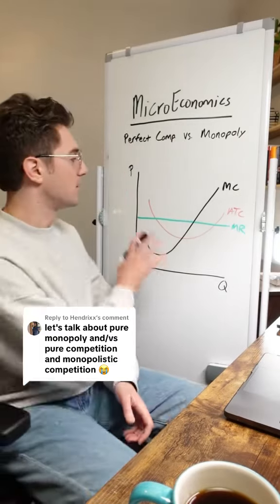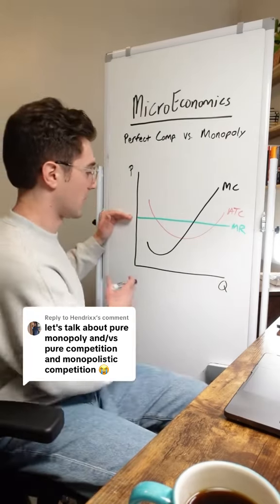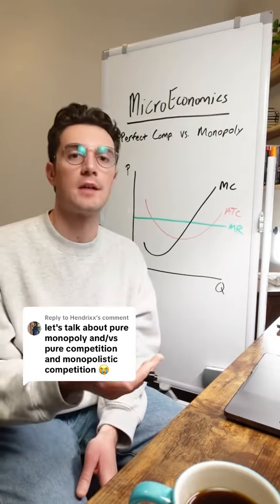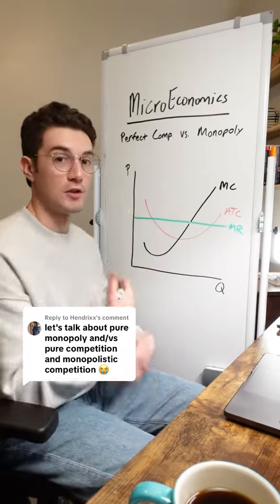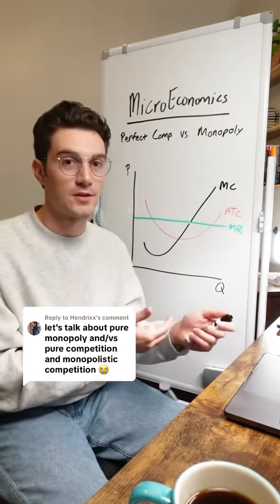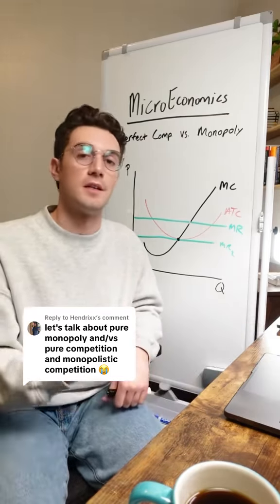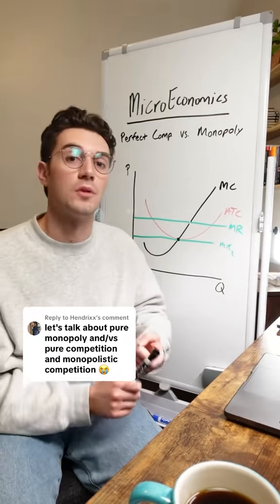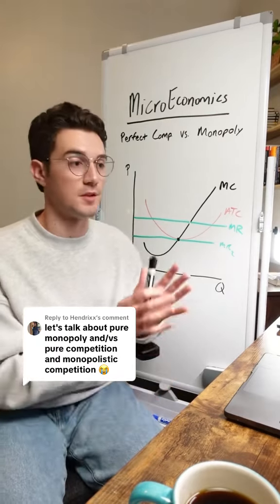Perfect Competition, Cost Curves: Microeconomics Final Exam Review